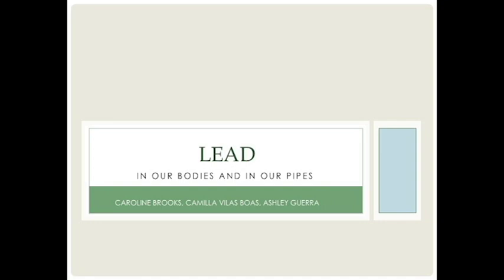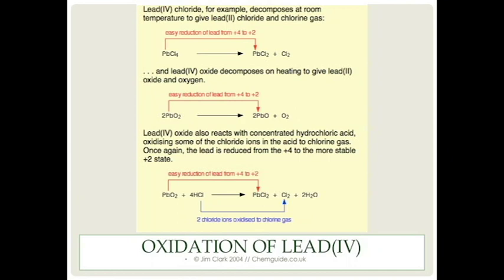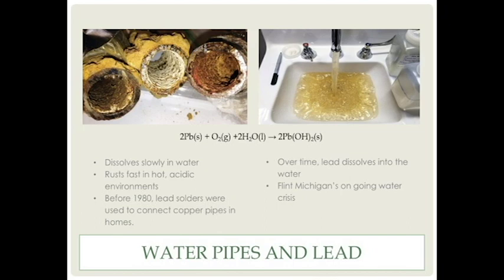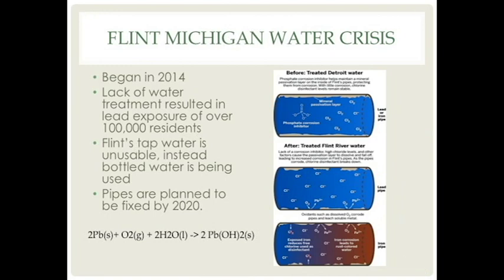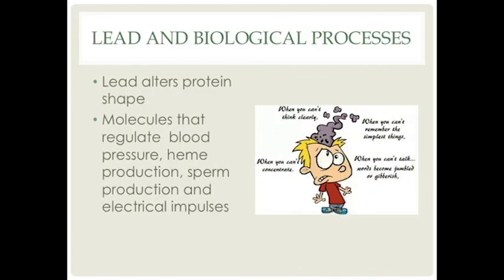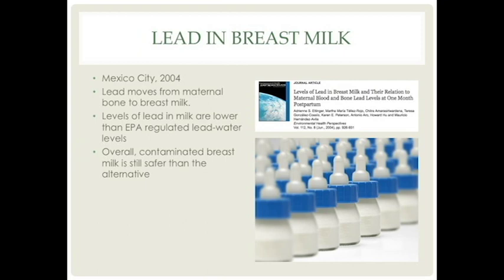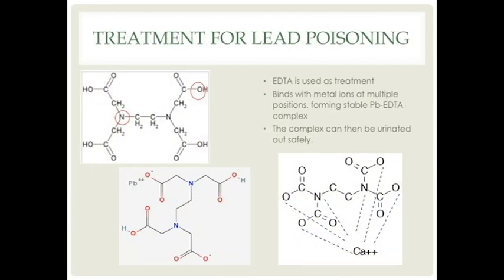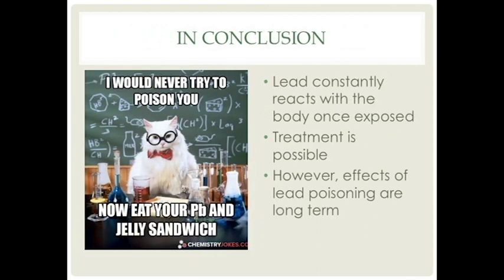LEad video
Lead, how it prevails in our environment and the effects of long term exposure